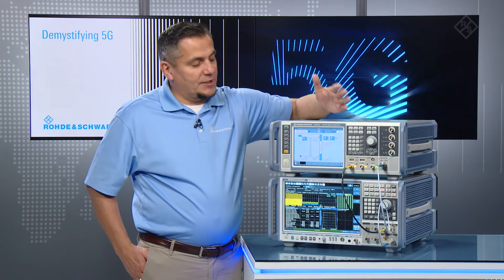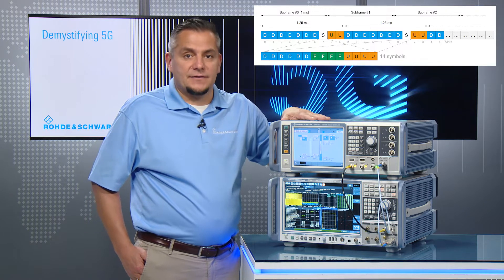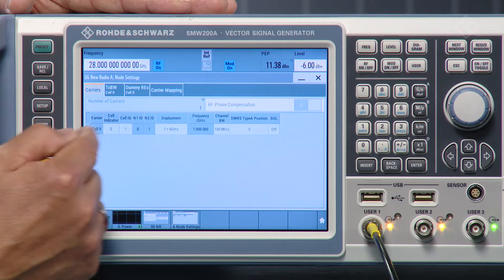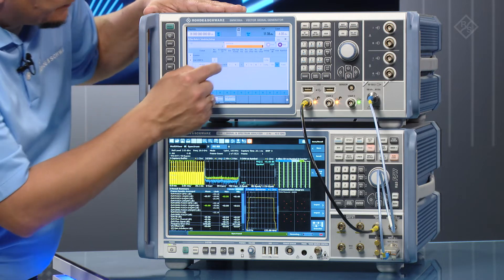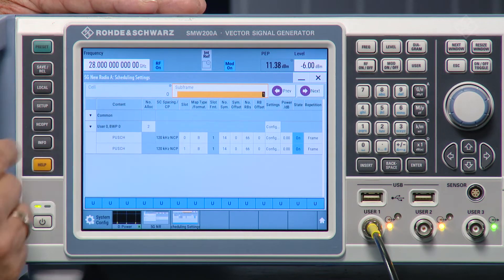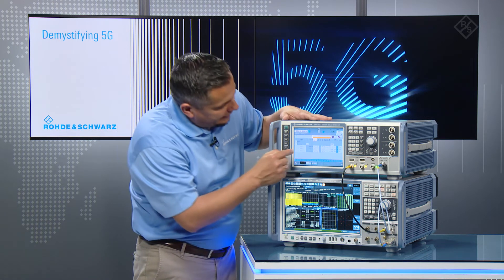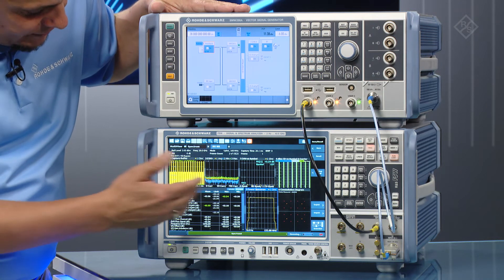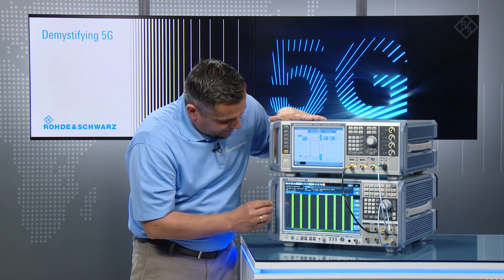Demystifying 5G – How to generate and analyze 5G NR TDD signals?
The video demonstrates how to generate the uplink portion of a 5G NR TDD signal. The 5G NR signal uses a subcarrier spacing of 120 kHz by applying a periodicity of 1.25 ms and is generated with the R&S SMW200A vector signal generator. Detailed signal analysis is performed using the R&S FSW signal and spectrum analyzer.